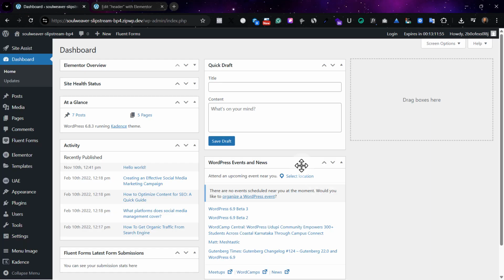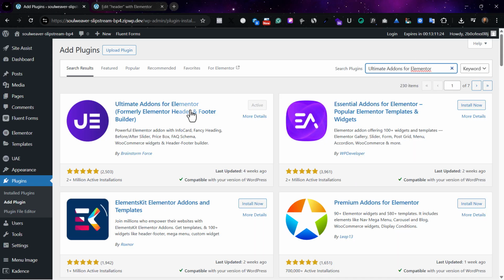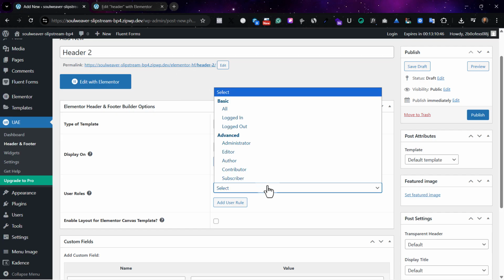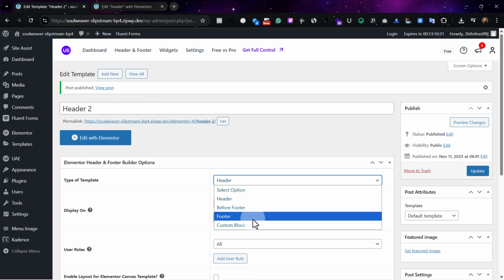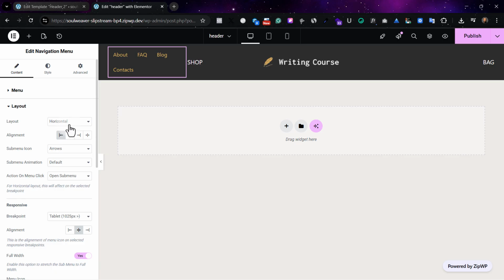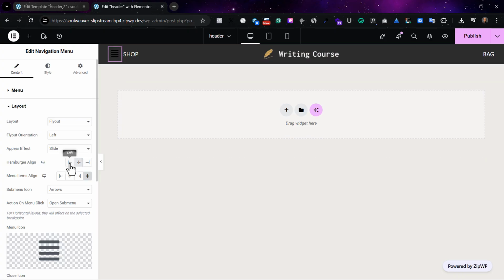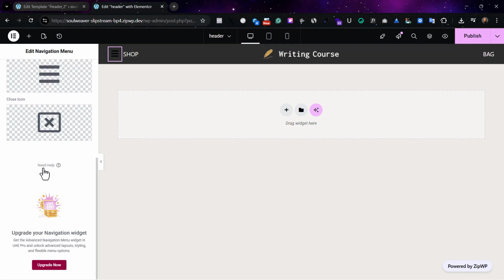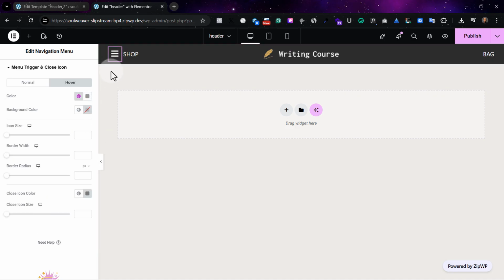How To Add Drop Down Menu In Elementor - Add a Drop down icon - Tutorial for Beginners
Free, no paid plugin, I'll show you how to build a drop-down menu and, most importantly, how to add a custom drop-down icon to make it clear and easy to use for your visitors. This method works perfectly on both desktop and mobile devices